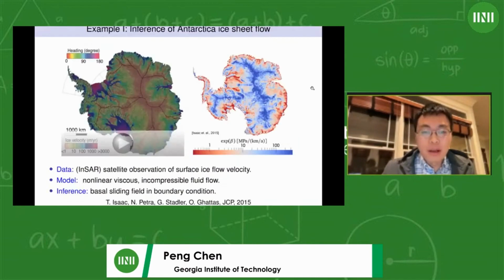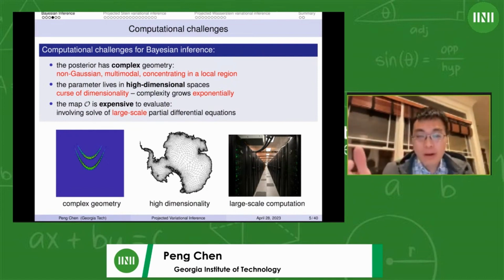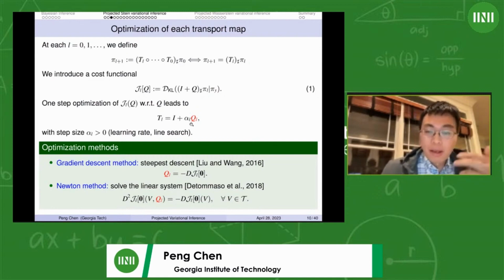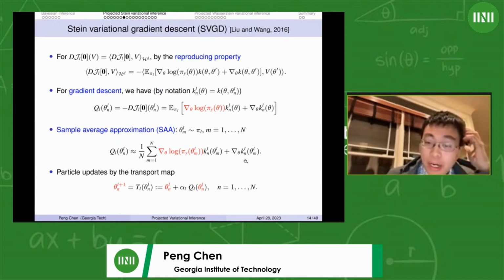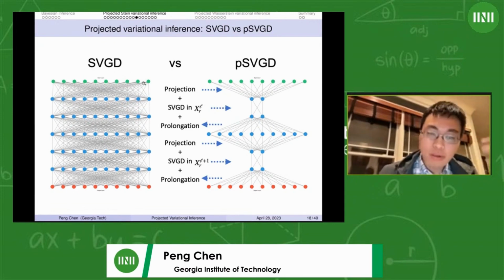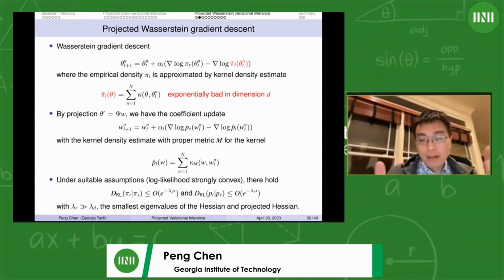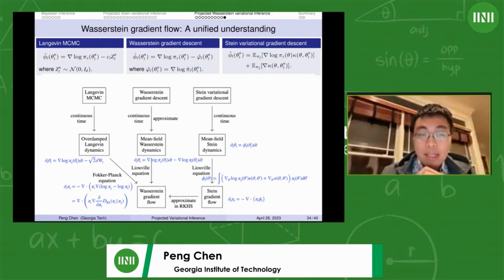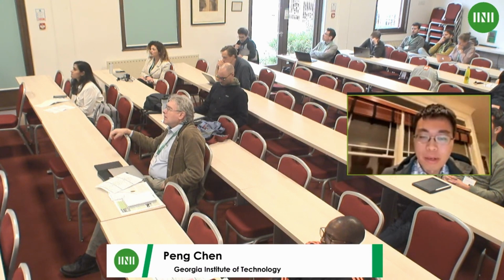Dr. Peng Chen | Projected variational inference for high-dimensional Bayesian inverse problems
Speaker(s): Dr Peng Chen (Georgia Institute of Technology)

Date: 28 April 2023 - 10:00 to 11:00
Session Title: Projected variational inference for high-dimensional Bayesian inverse problems
Event: [DDEW03] Computational Challenges and Emerging Tools

In this talk, I will present a class of transport-based projected variational inference methods to tackle the computational challenges of the curse of dimensionality and unaffordable evaluation cost for high-dimensional Bayesian inverse problems governed by complex models. We project the high-dimensional parameters to intrinsically low-dimensional data-informed subspaces and employ transport-based variational methods (Stein and Wasserstein variational gradient descent using kernels and neural networks) to push samples drawn from the prior to a projected posterior. Moreover, we employ fast surrogate models to approximate the parameter-to-observable map. I will present error bounds for the projected posterior distribution measured in Kullback--Leibler divergence. Numerical experiments will be presented to demonstrate the properties of our methods, including improved accuracy, fast convergence with complexity independent of the parameter dimension and the number of samples, strong parallel scalability in processor cores, and weak data scalability in the data dimension.